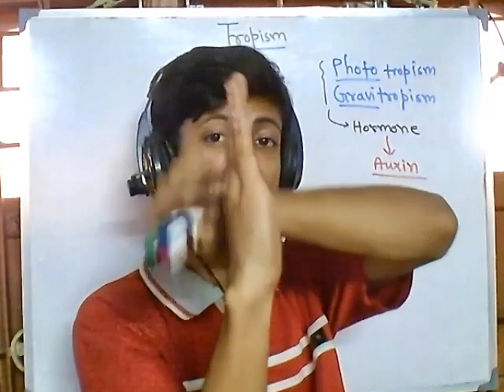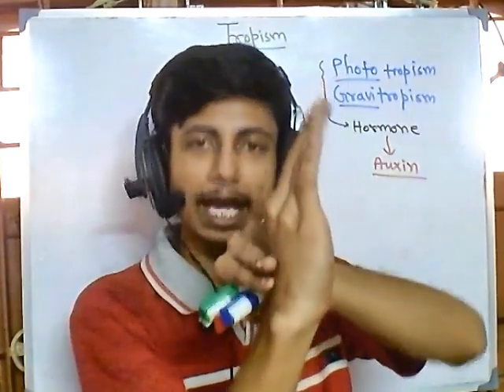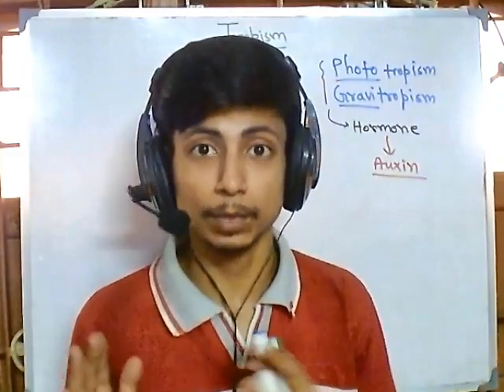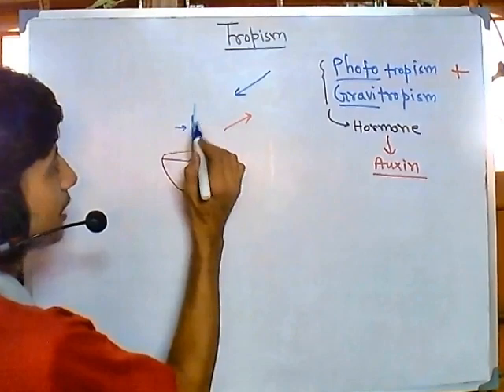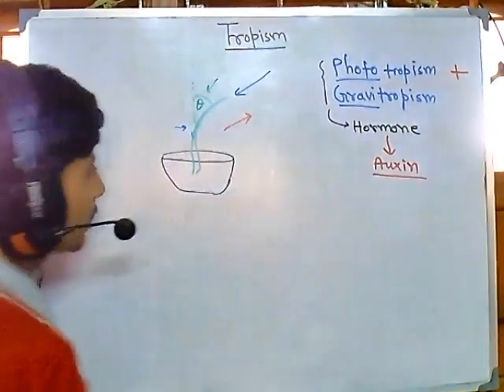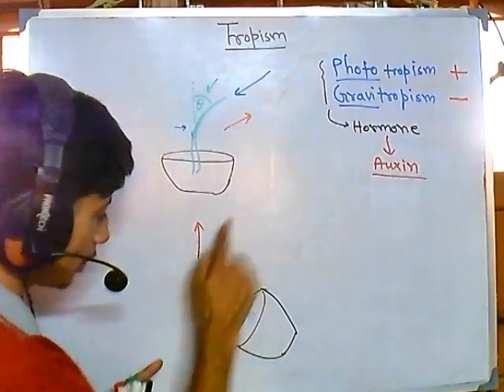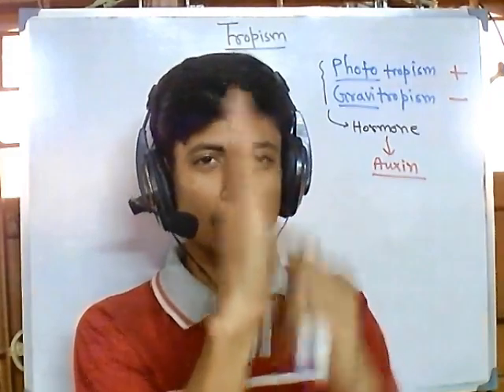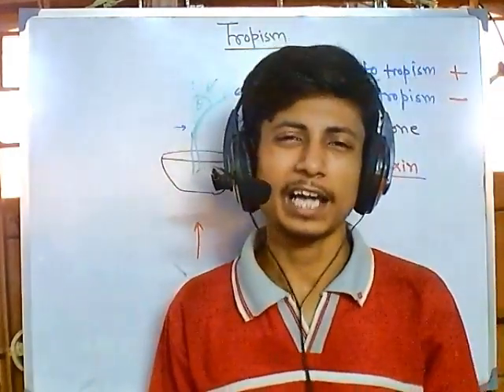Tropism in plants : phototropism, geotropism etc.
This plant biology lecture explains about phototropism, gravitropism and geotropism of plants.